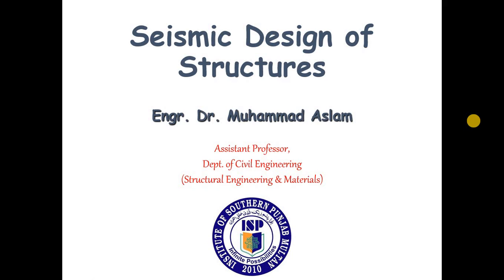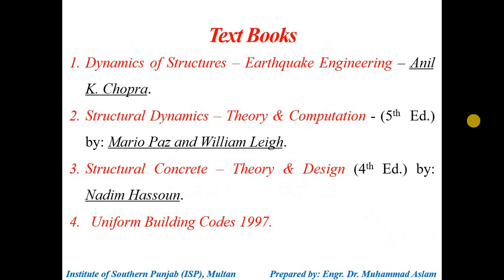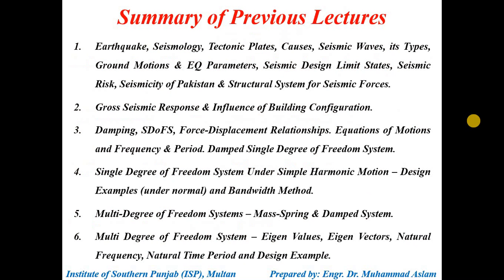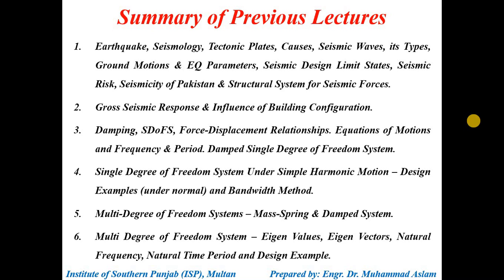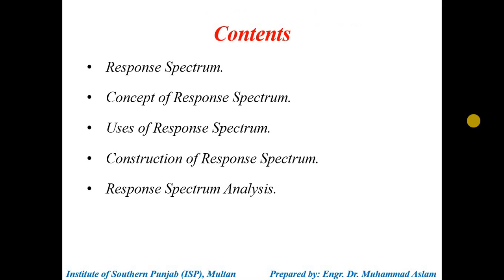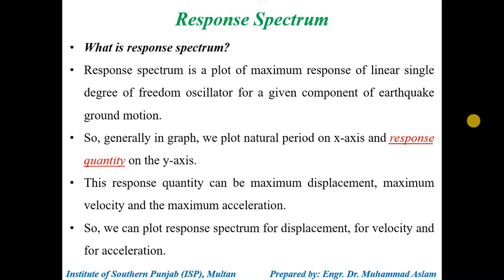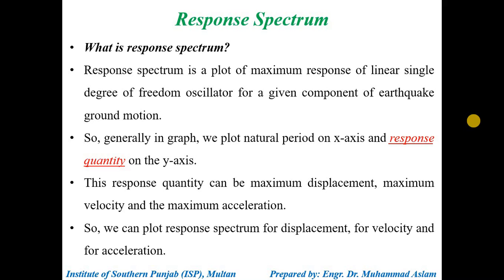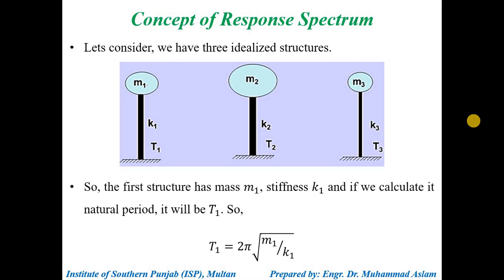Seismic Design of Structures (MSc CE) - Lec#11 - Response Spectrum - Part 1